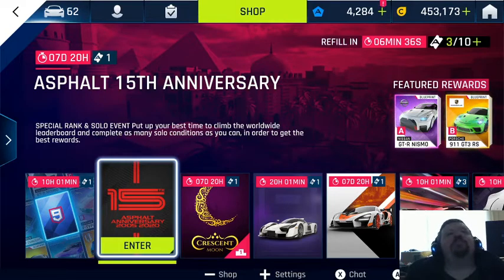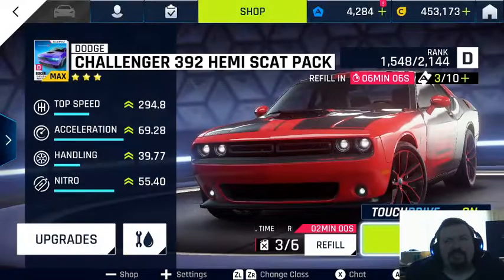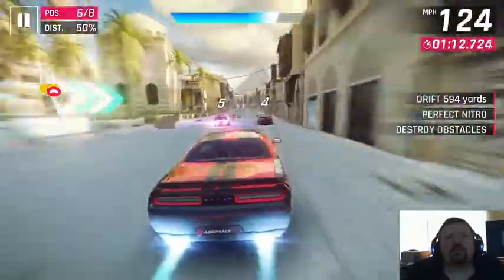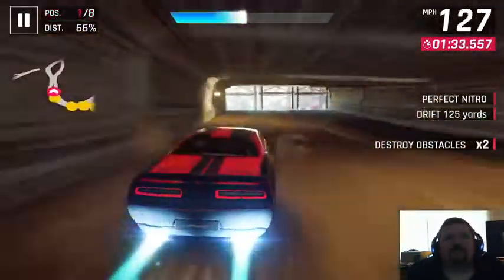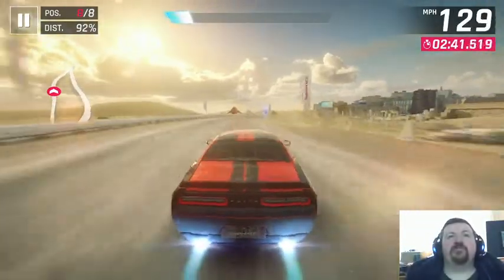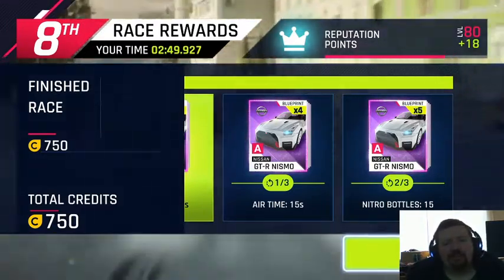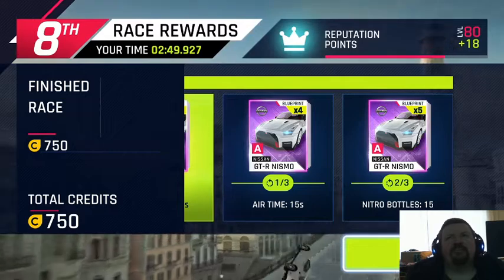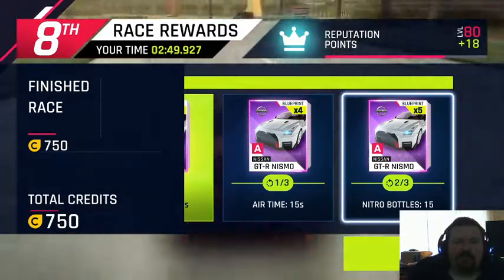Asphalt 15th Anniversary - 15 Nitro Bottles easy mode - Nintendo Switch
Very easy way to get the 15 Nitro bottles required to get all the Nissan Nismo GT-R Blueprints in Asphalt 9 Legends, 15th anniversary event ongoing on the Nintendo Switch.